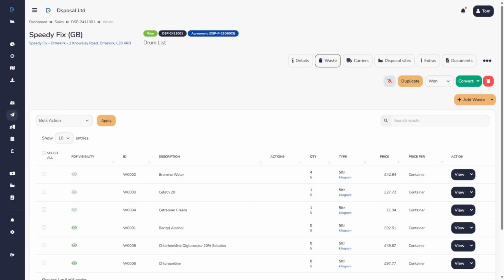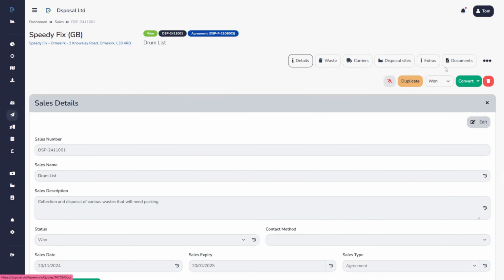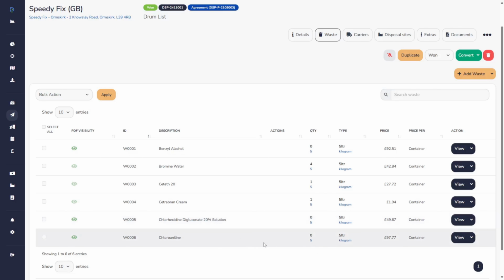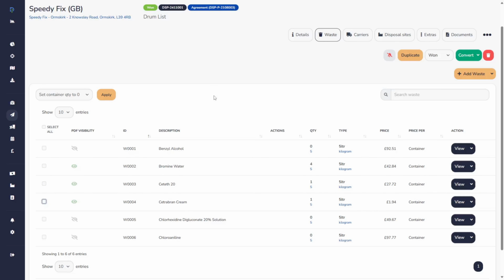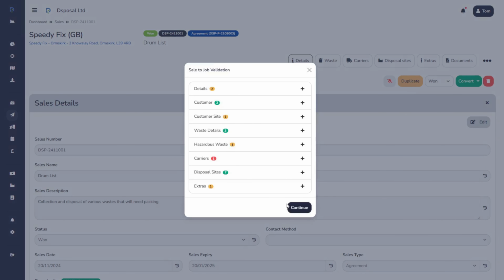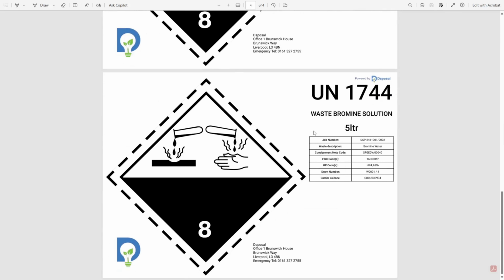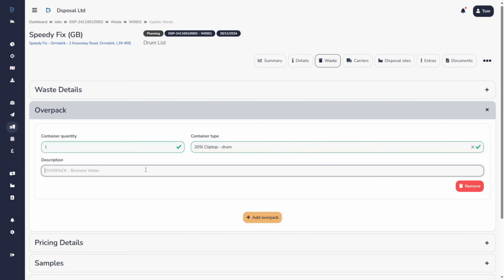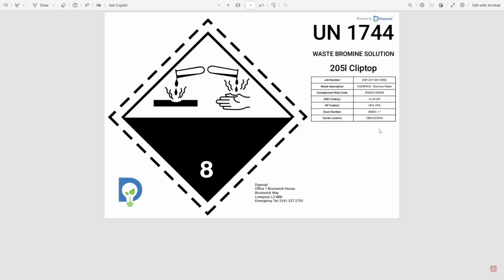How to hide and overpack waste lines in Paperwork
Tom Passmore goes through how and why you'll want to hide waste lines on a sale.

How to not get those lines validated.

And then how to overpack large lines into larger containers for safe transport.